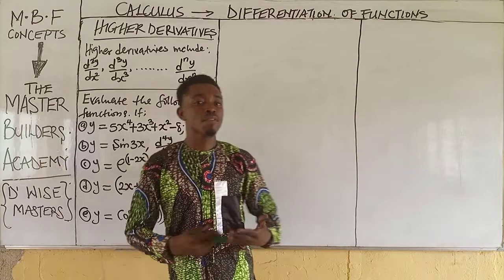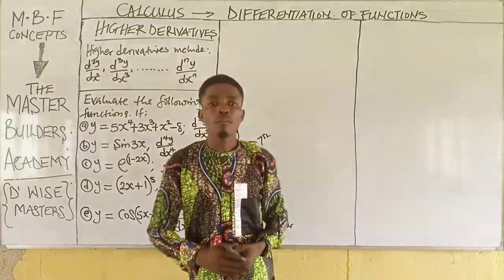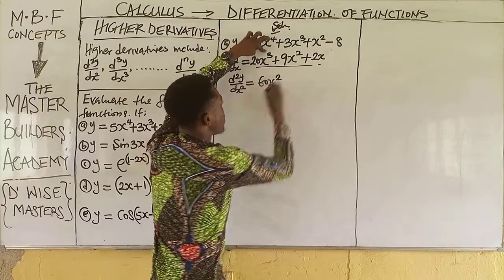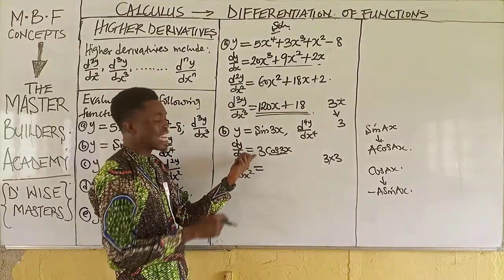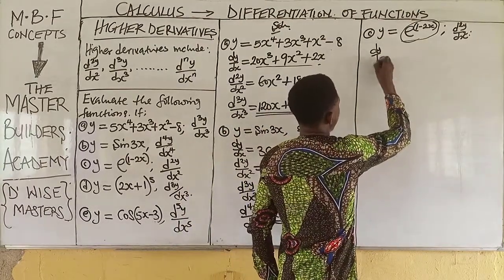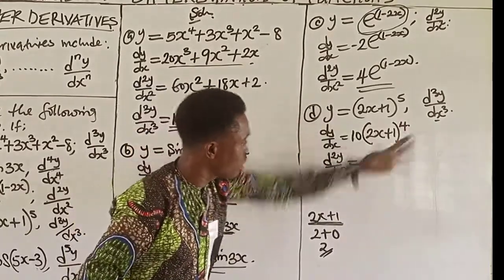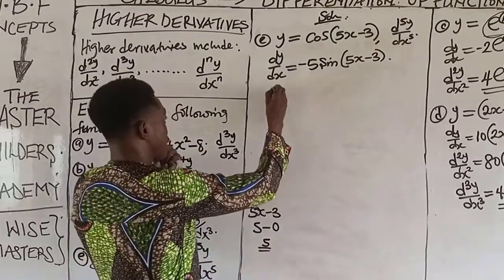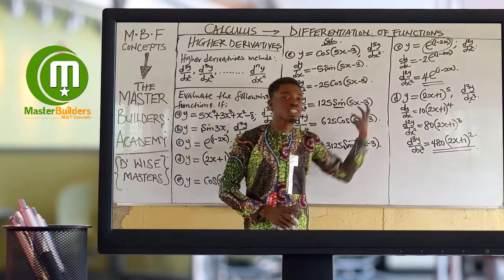Differentiation of higher derivatives of any mathematical functions | Lesson 10 | Q1 - Q 5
In this lesson, I teach explicitly on how to differentiate any function in numbers of time. higher derivatives comes in when you differentiate a particular function more than  once.

PROCEDURE:
To obtain the higher derivatives of any functions, all you simply do is to re-differentiate the derivative of the previous function.
• To get second derivative, differentiate the first derivative
• To get third derivative, differentiate the second derivative
• To get fourth derivative, differentiate the third derivative and so on